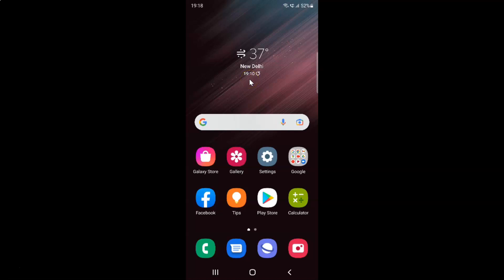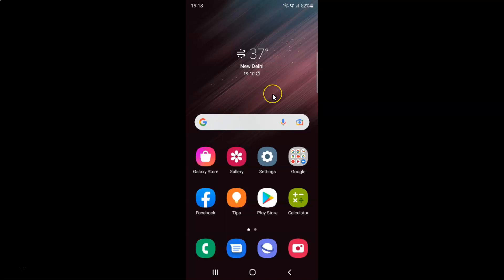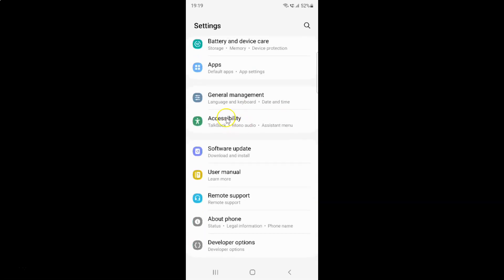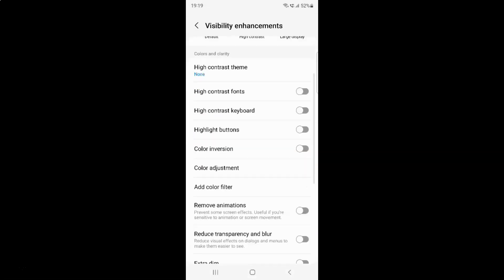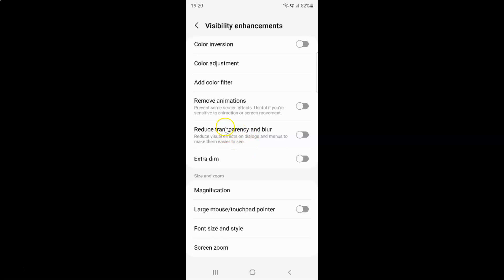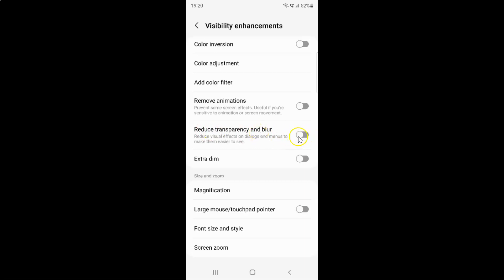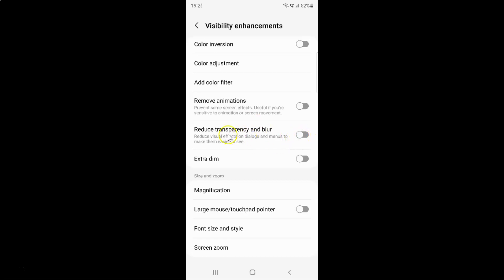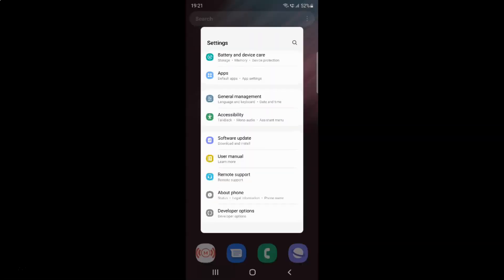How to Enable/Disable Reduce Transparency and Blur On Samsung Galaxy S22 Ultra?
Hi guys, In this Video, I will show you "How to Enable/Disable Reduce Transparency and Blur On Samsung Galaxy S22 Ultra."